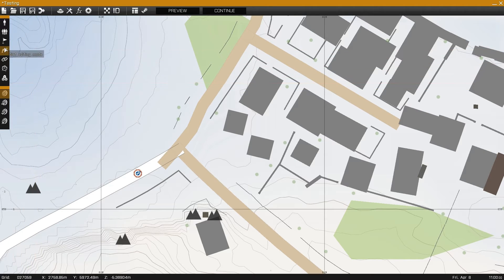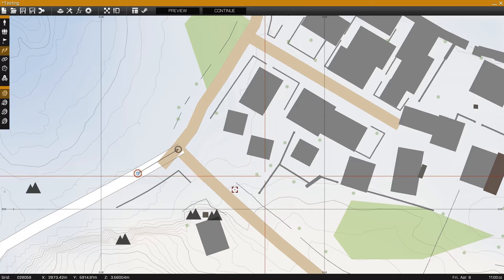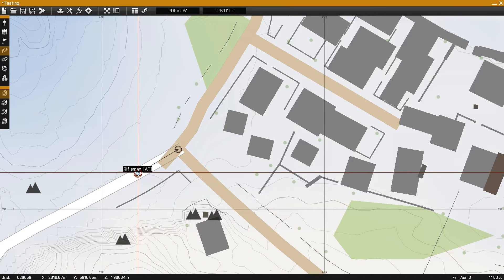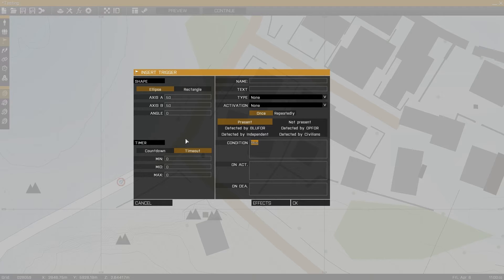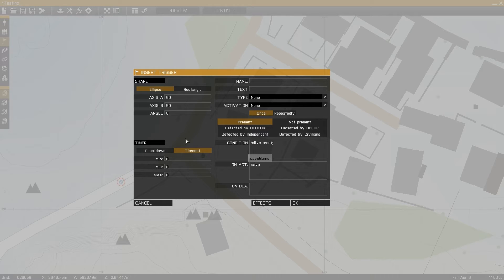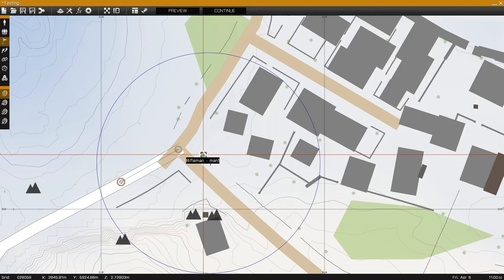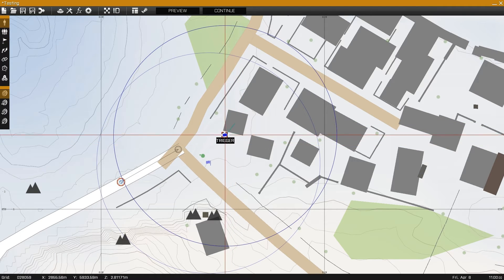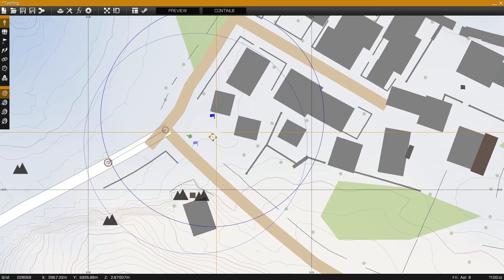ARMA 3 Editor - Creating Autosaves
Today I go over how to create autosave locations for your single player missions in ARMA 3.  Three different examples are provided though you can activate the saveGame command from any activation line providing many more possibilities.

Enter saveGame; into the activation line of a waypoint or trigger.